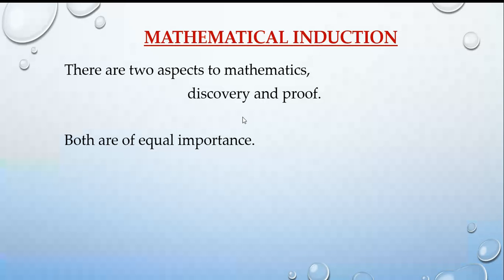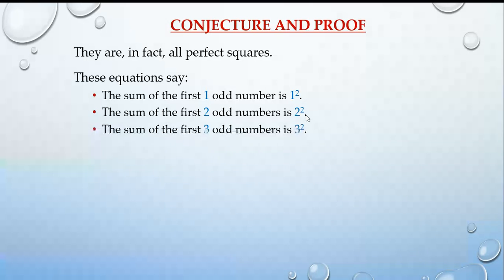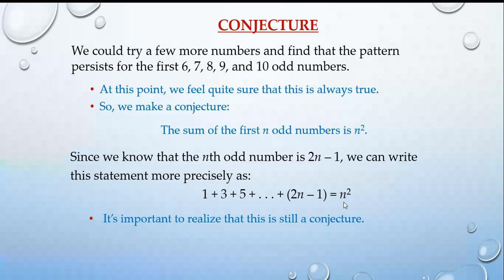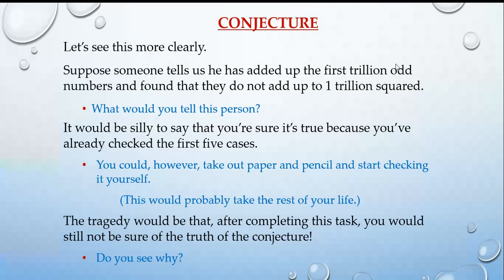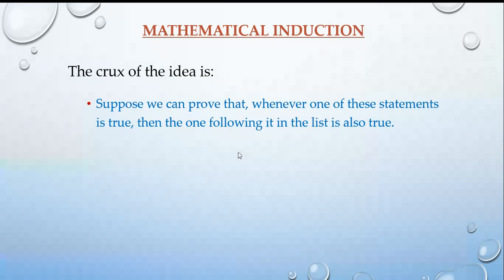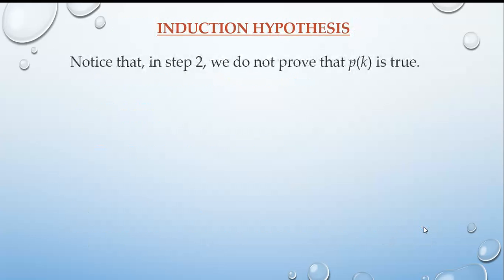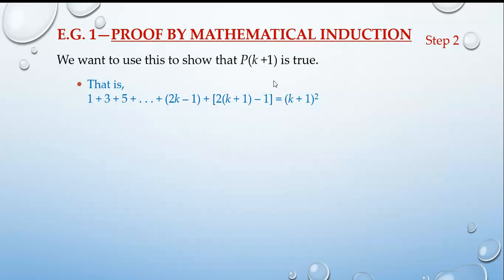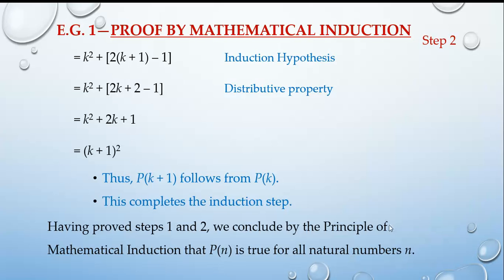Mathematical Induction Part 1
Principle of Mathematical Induction? Conjecture and Proof, Induction Hypothesis, Example of Mathematical Induction.